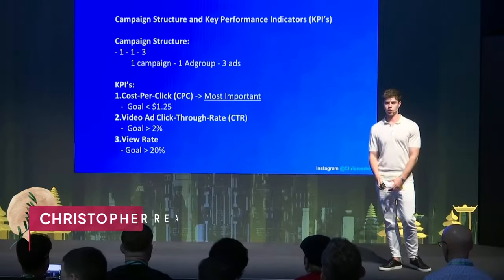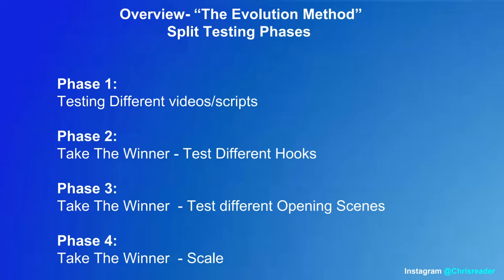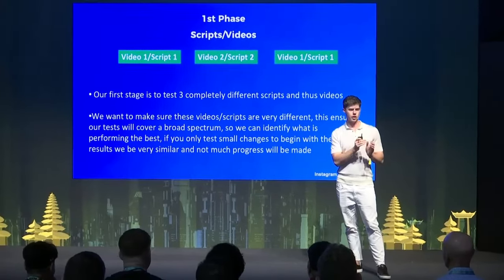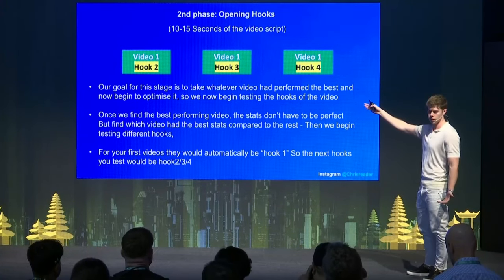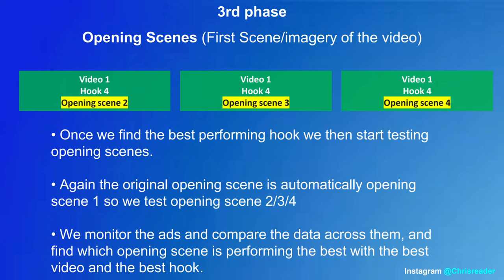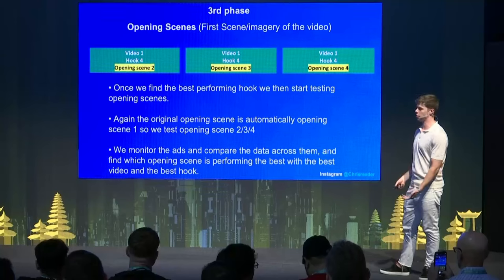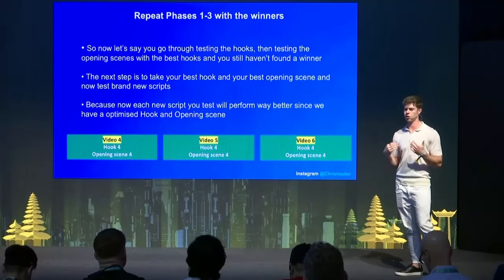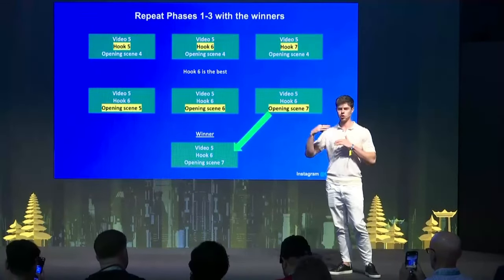Testing Structure to Find Winning Videos & Scale Massively | AW Asia 2022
Learn the Evolution Method for testing and finding winning videos to scale to massive audiences.

Be there 1-2 March 2023 for your chance to secure exclusive offers, walk the massive marketplace, and network with experts to gain cutting-edge knowledge.